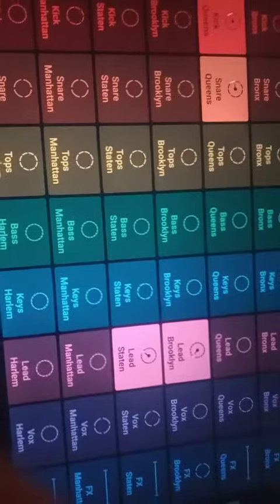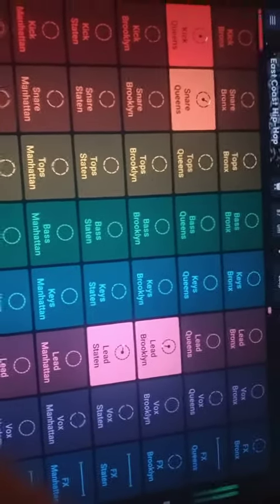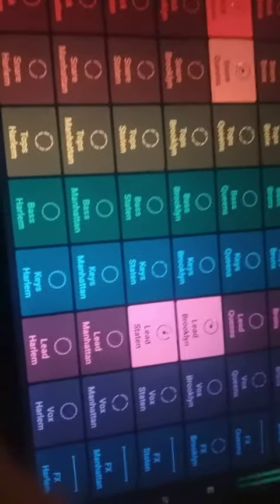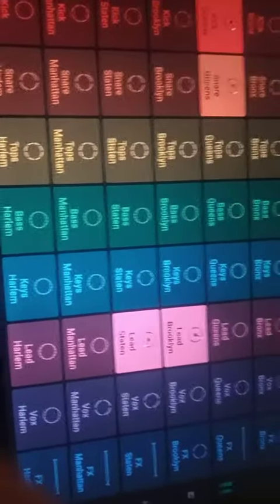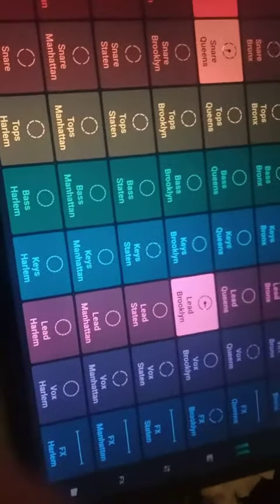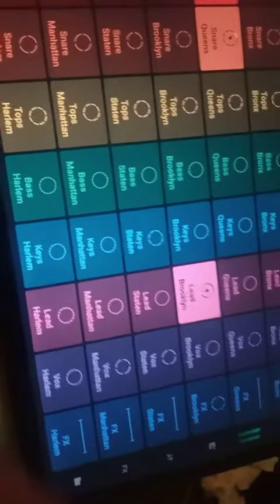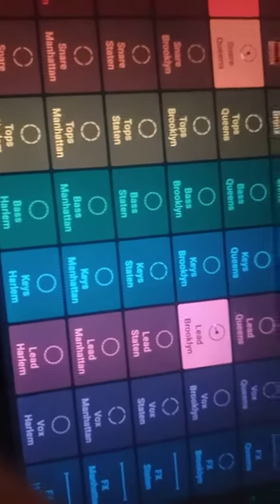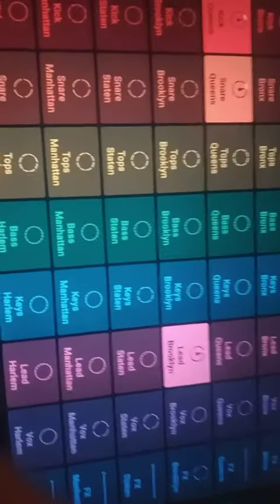* make a beat | Shaolin style * free-style improv type beat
* be the reason for someone else's